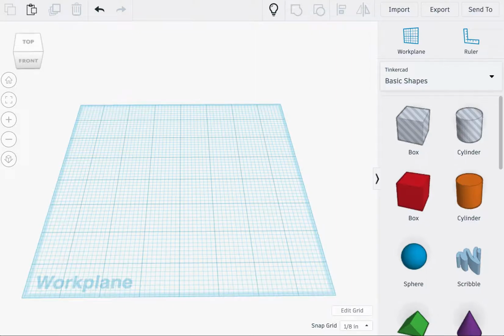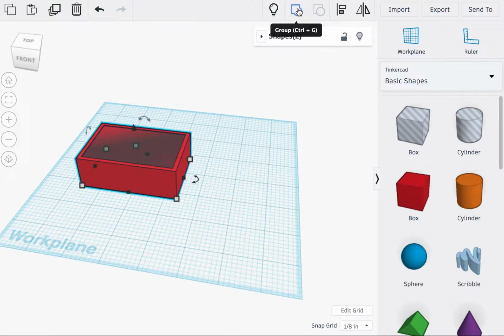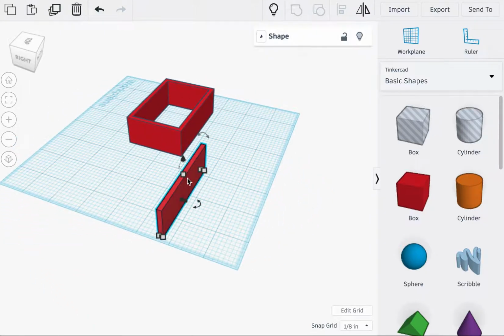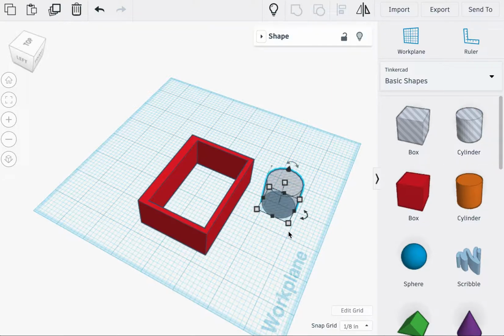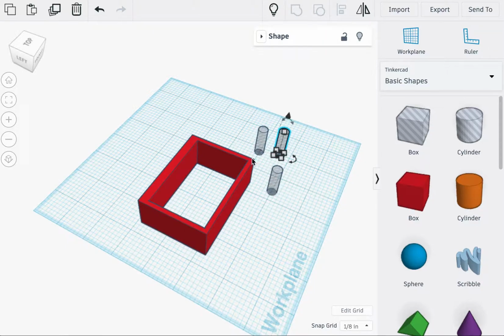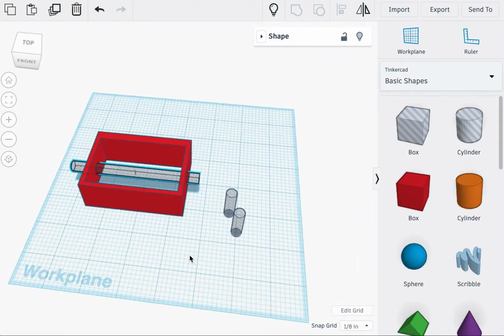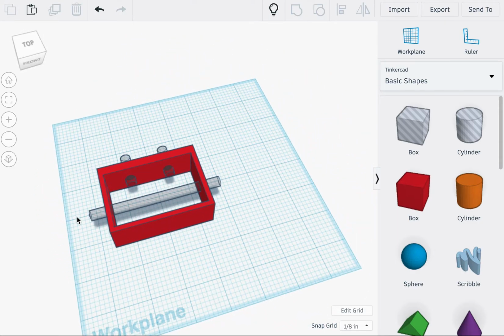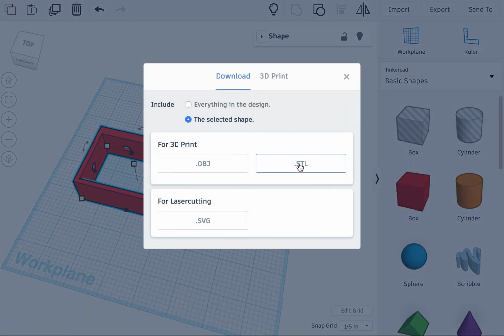Instructables: Mechanical Cam Toys for K-12, Body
This tutorial will show you how to make the body of our Mechanical Cam Toys project on Instructables

More Maker education resources for K-12 teachers are available here: k12maker.mit.edu

For a current list of Maker tech training for teachers offered at the MIT Edgerton Center, - happy making!